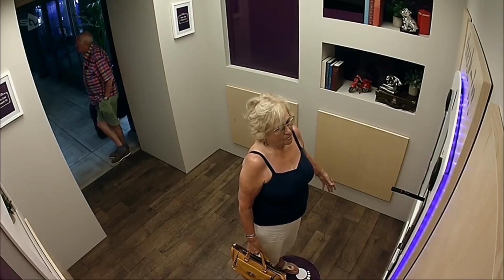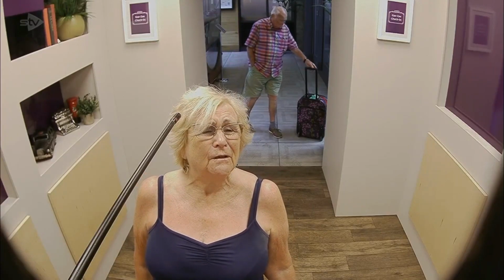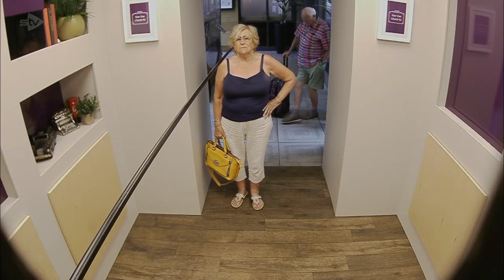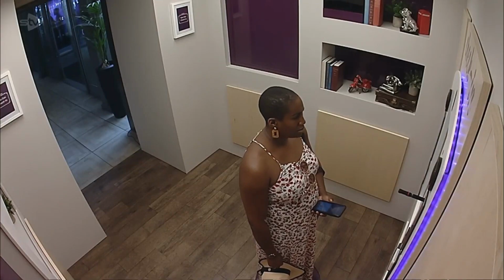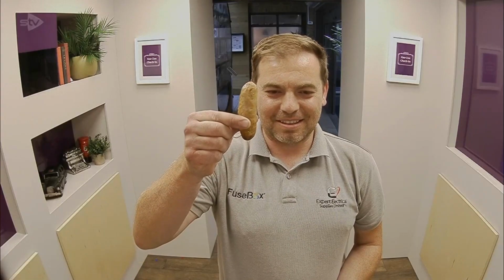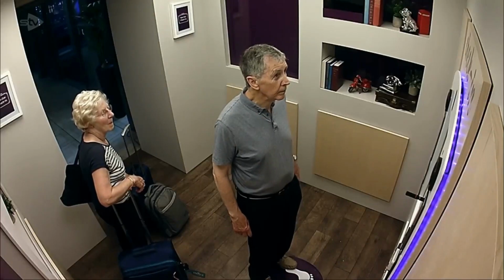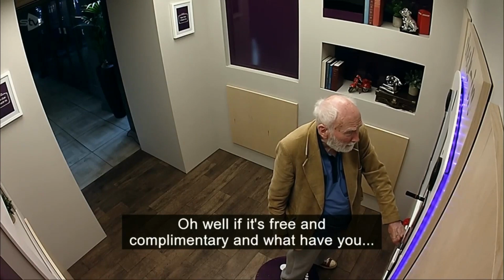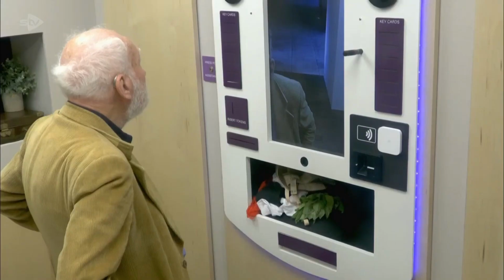Hotel Pranking With Ant And Dec - Ant And Dec Saturday Night Takeaway S19 E02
I ONLY POST CLIPS FOR NOSTALGIC AND ENTERTAINMENT PURPOSES  ONLY.

I ACCEPT ALL VALID REMOVAL REQUESTS!